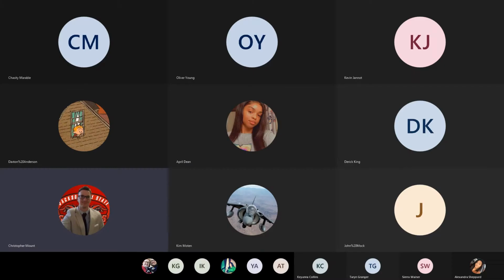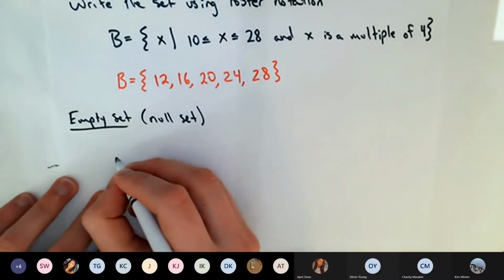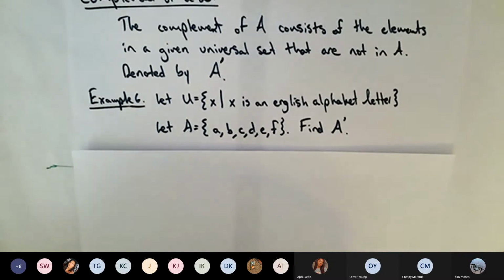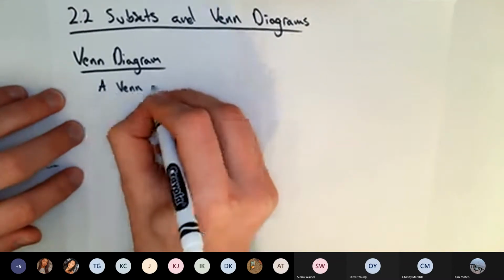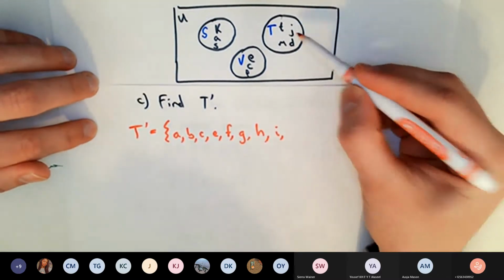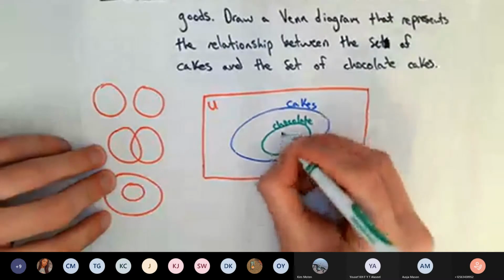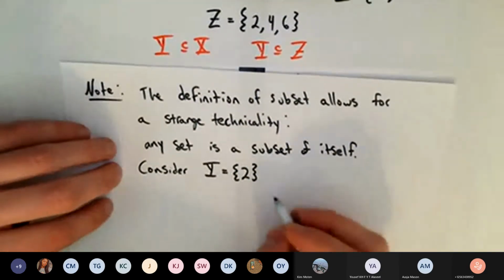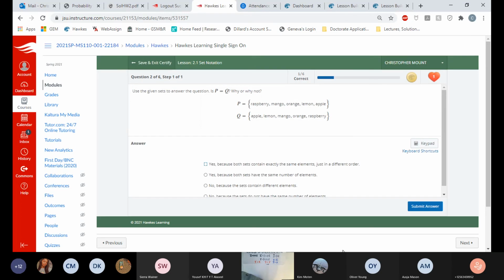MS 110-001 January 20 Meeting